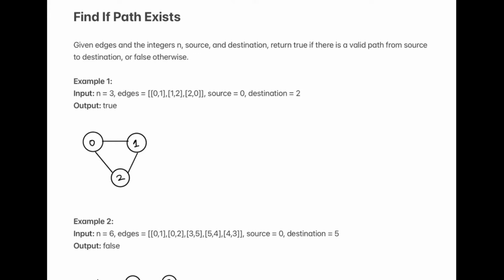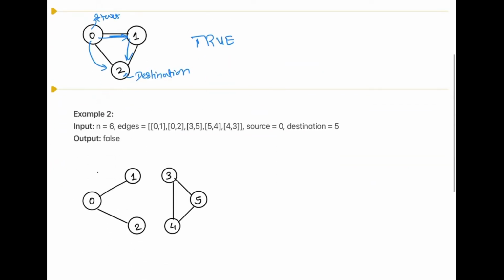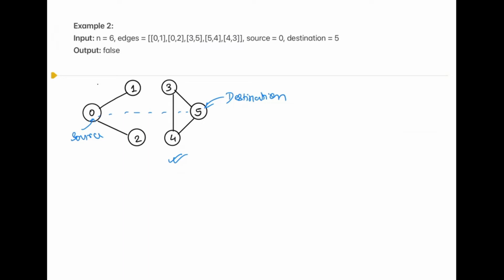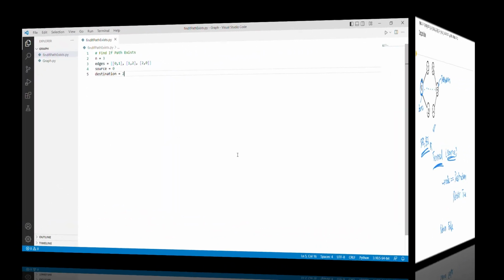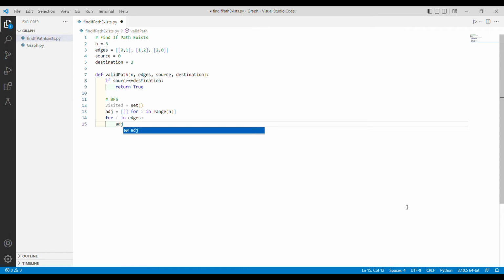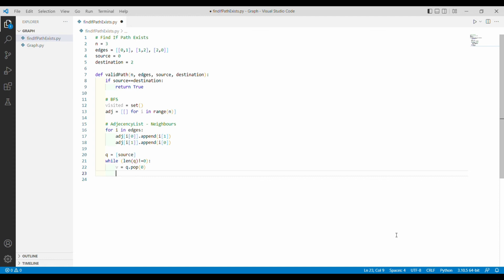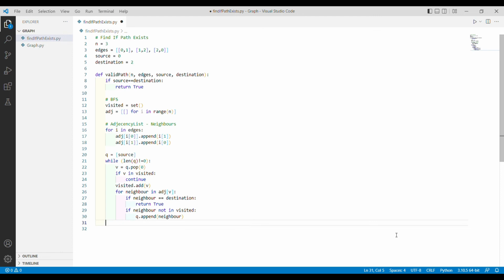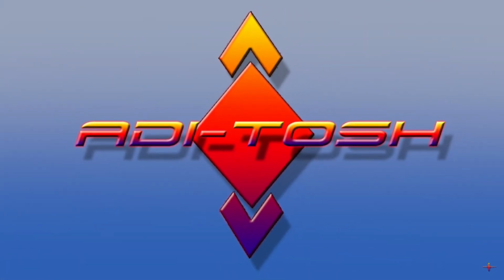Find If Path Exists | Graph Interview Prep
This video is for everyone.